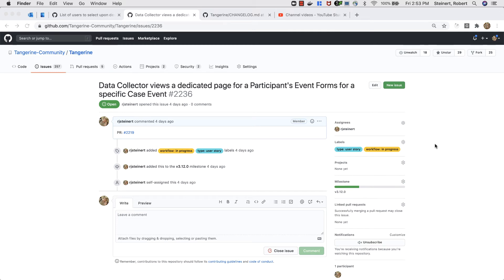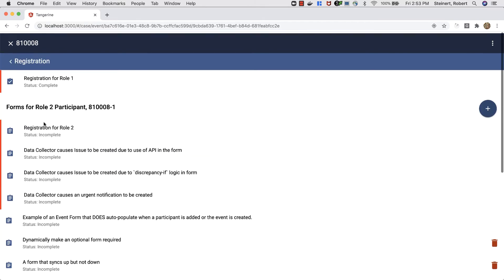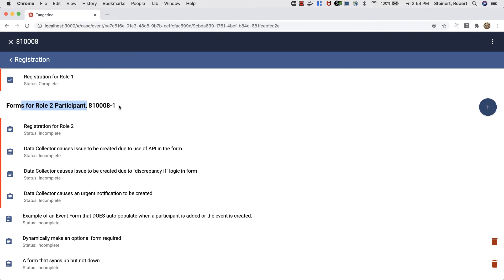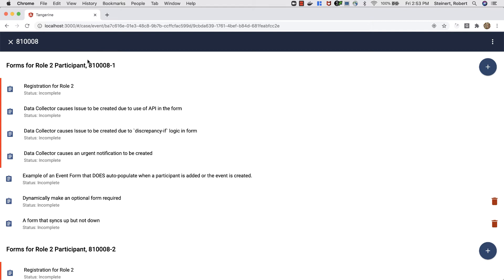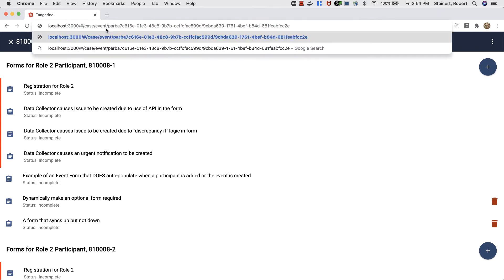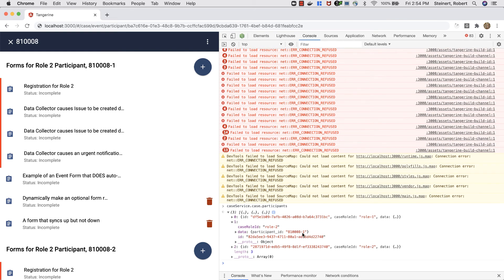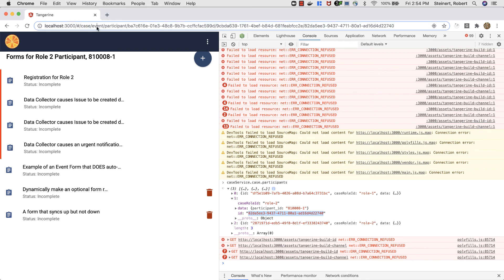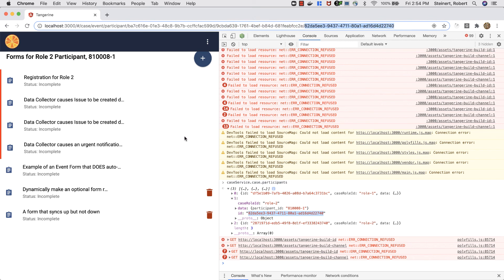Demo - Data Collector views a page for a Participant's Event Forms for a specific Case Event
This will be available in Tangerine v3.12.0.